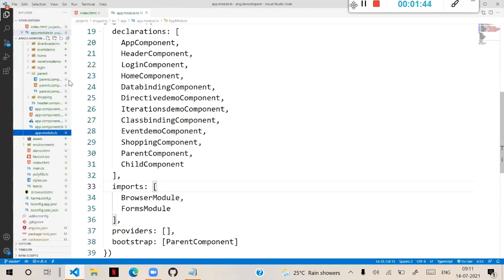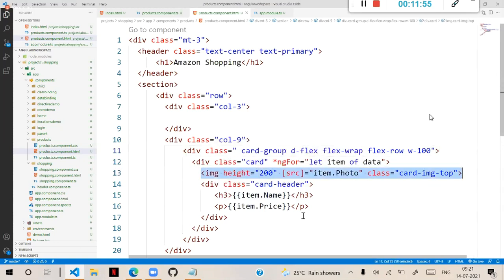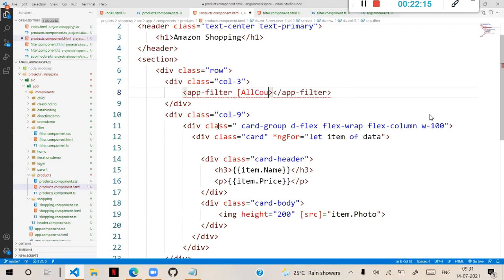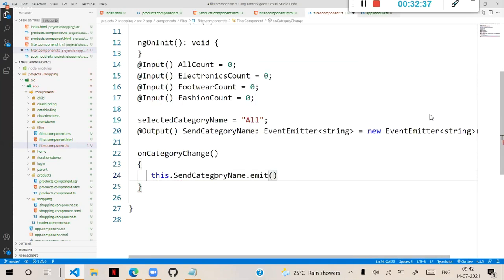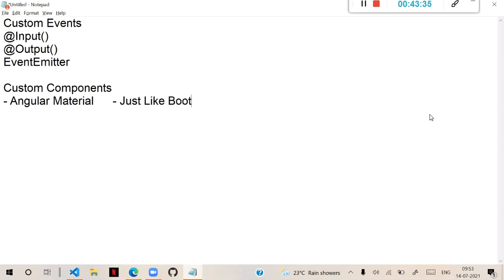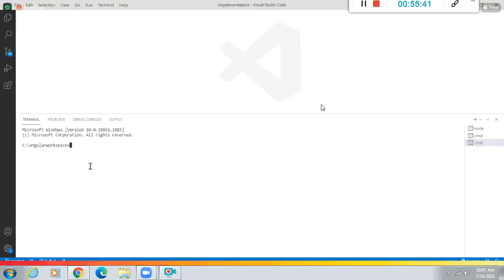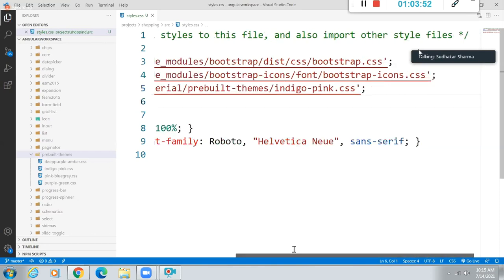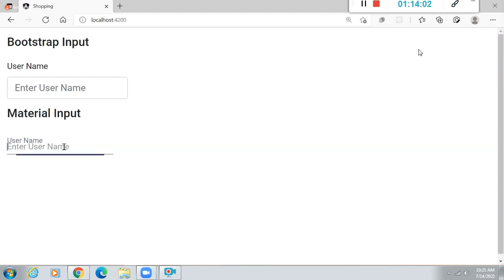Different Ways To Create Application | Angular On Zoom By Mr. Sudhakar Sharma | Day 17 🔥